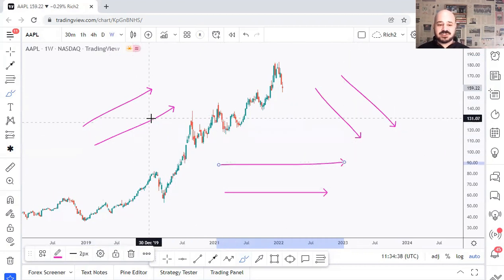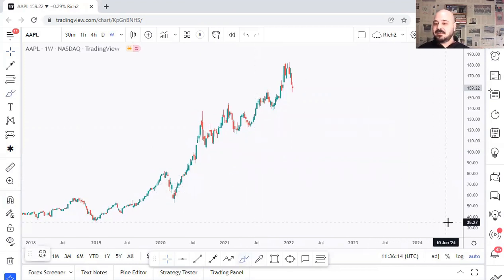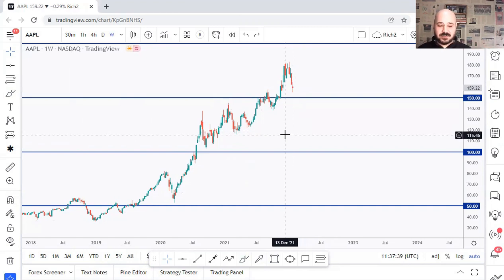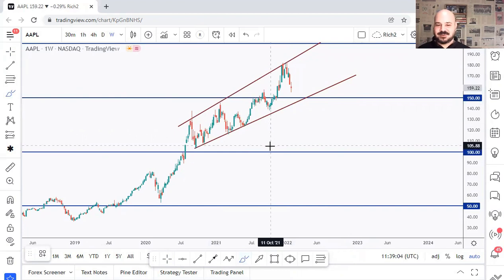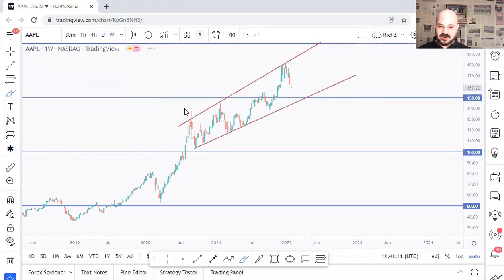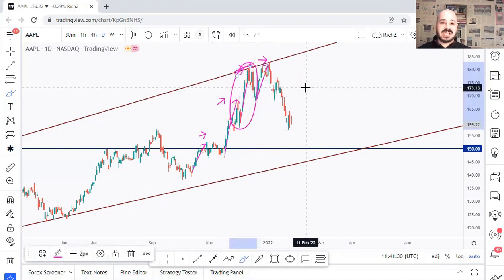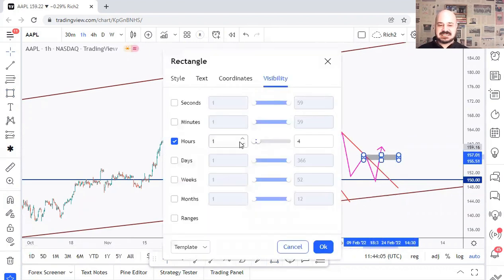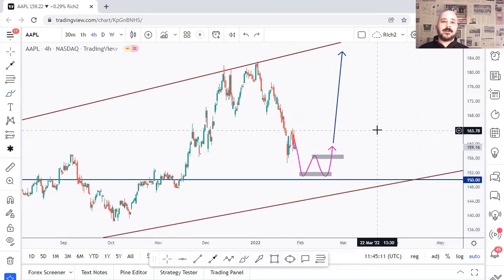How To Analyze Any Chart - From Scratch! (26th Example) | theSignalyst